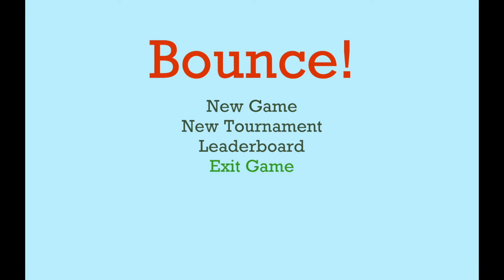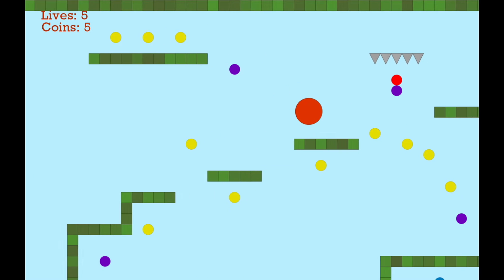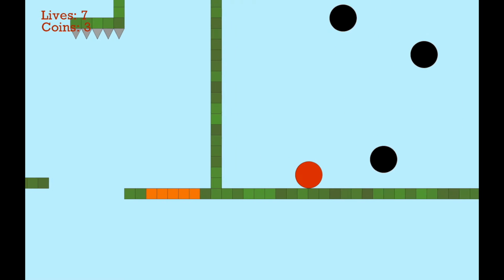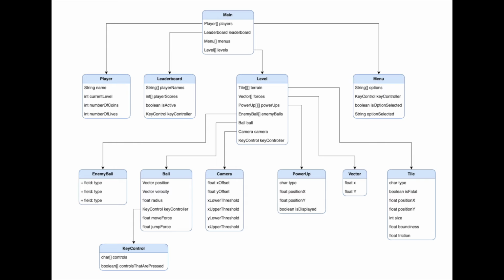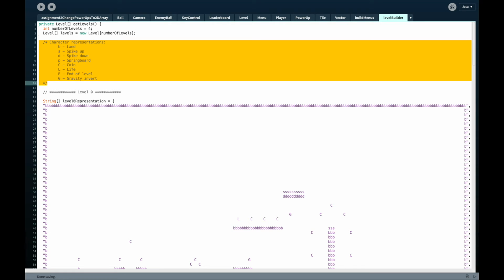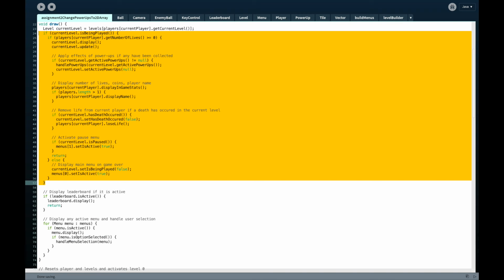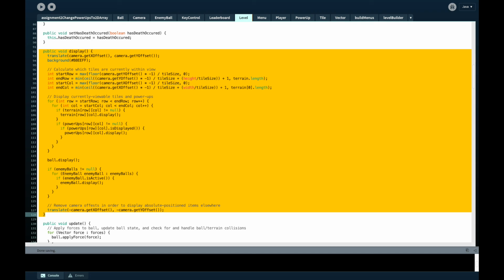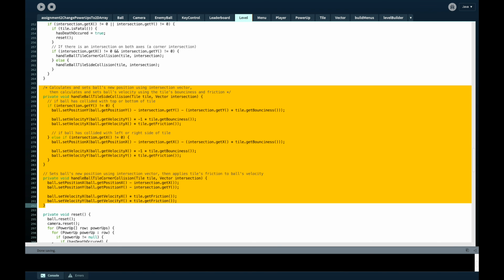Bounce! - Presentation on Game and Code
A physics-based platformer game created in Processing

Chapters:
0:00 Introduction
0:19 Gameplay
3:39 Code